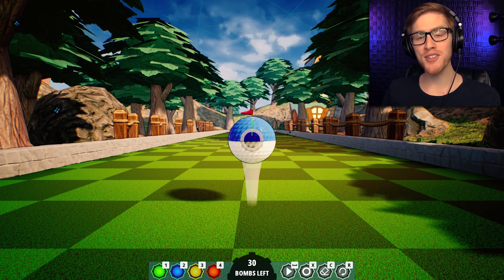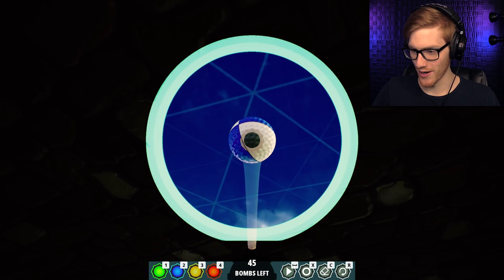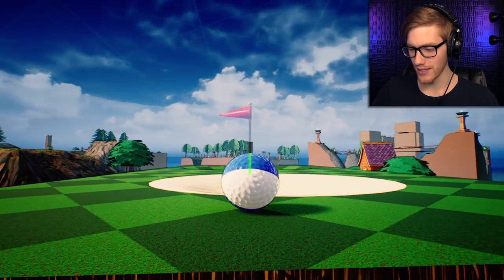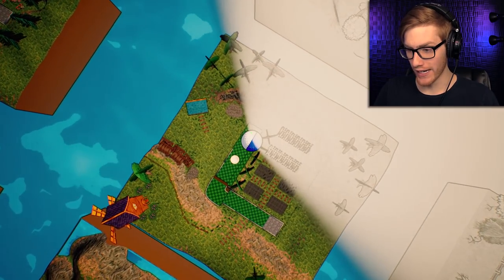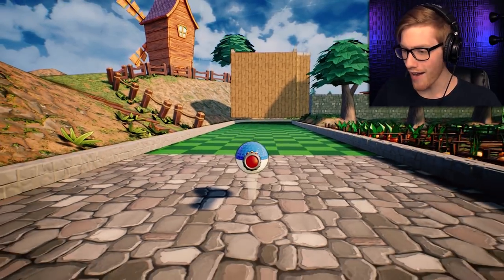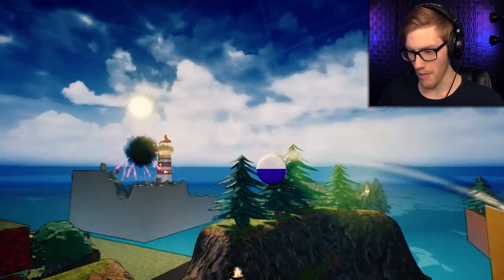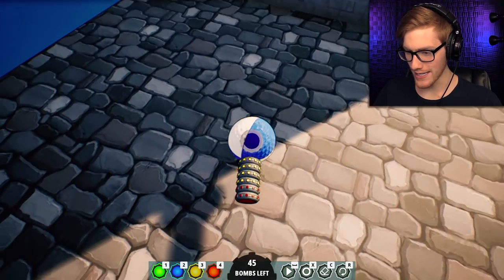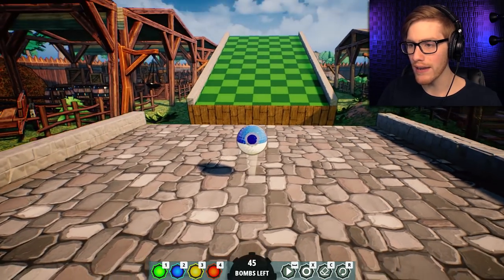GOLF WITH EXPLOSIONS!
It's time to make golf more fun... WITH EXPLOSIONS! Enjoy some Super Ineffective Golf! :D